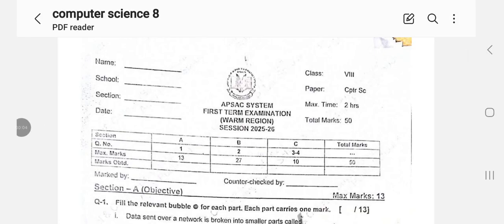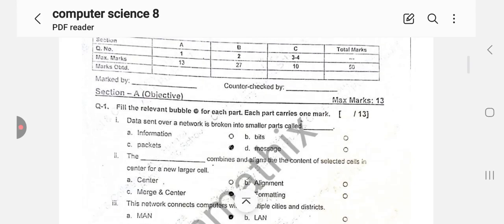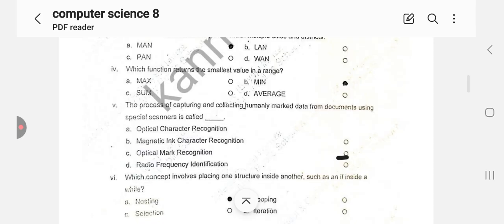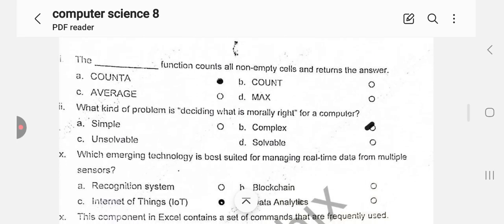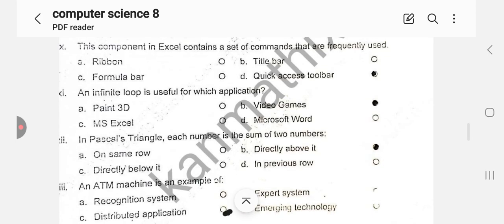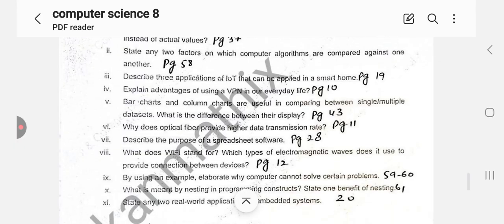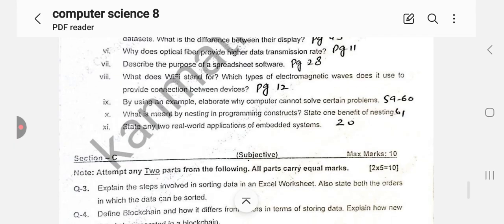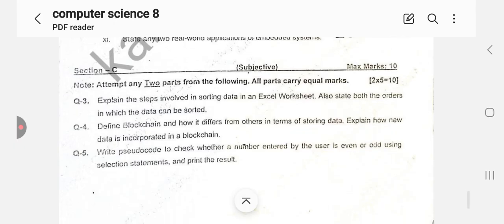Answer key 🔑 computer science 8 |1st term Exams 2025-2026 |complete solution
APS 1st Term 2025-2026 | Class 8 Answer Key & Full Solution | Warm Region

Complete and accurate *answer key + full solution* for today's APS 1st Term Paper 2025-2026 (Warm Region).
 💬class:8
📖 Subject: computer

✔ Daily paper solutions
✔ All subjects
✔ Trusted by students and parents

 Instructor:kanwal Malik .